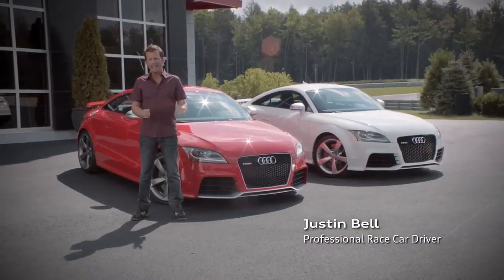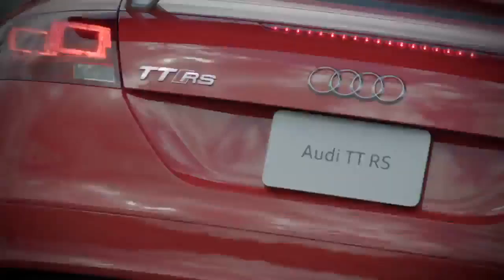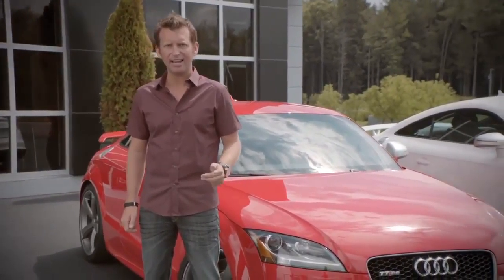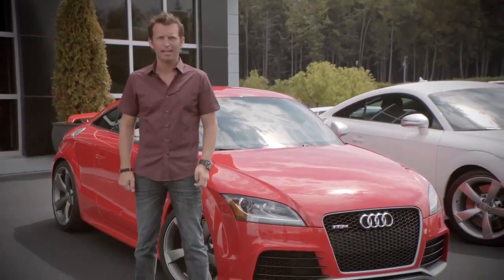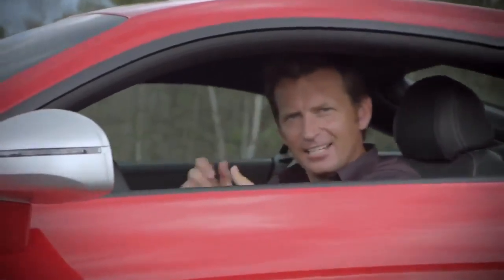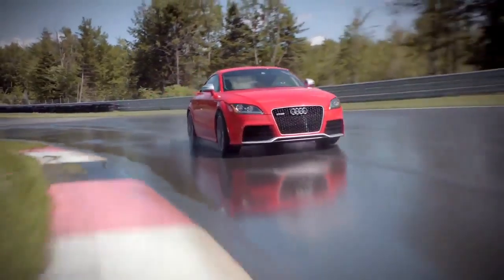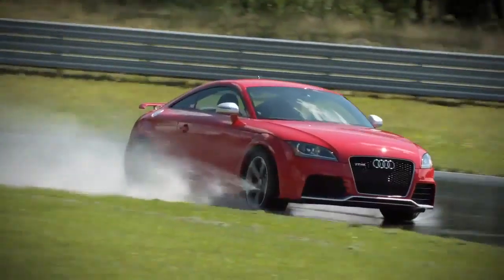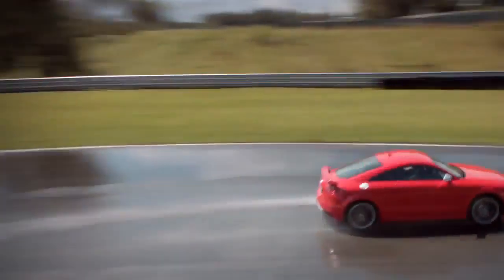Audi 2012 TT RS Ultimate Lap Part 3 of 4 Wet Traction